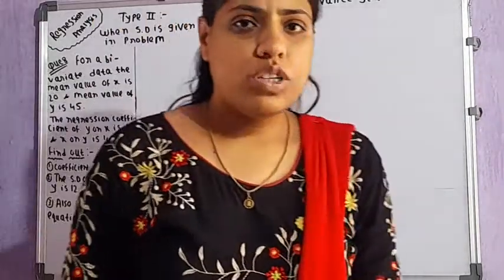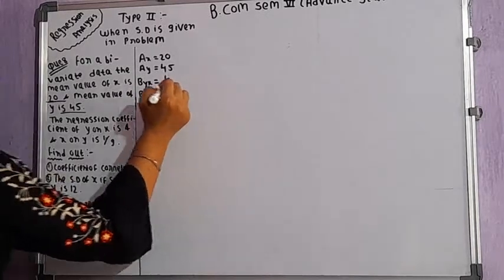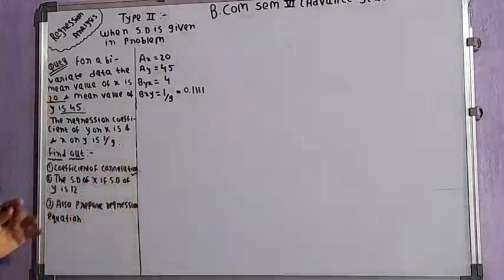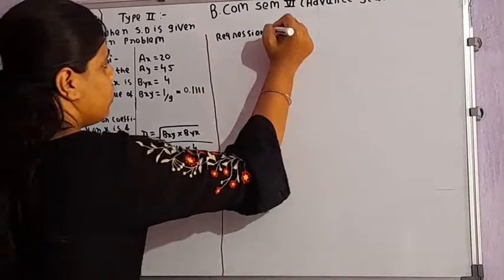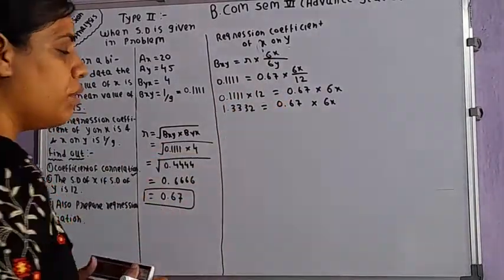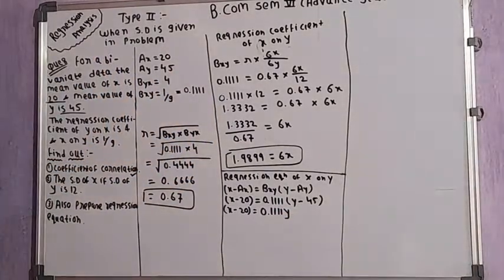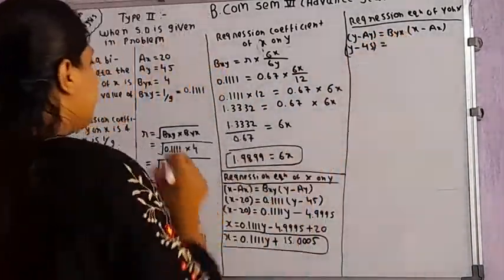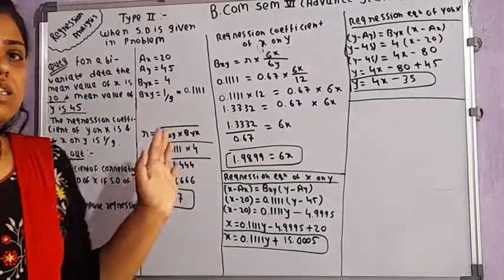B.Com Sem 6 - Advanced Statistics - Lecture 28